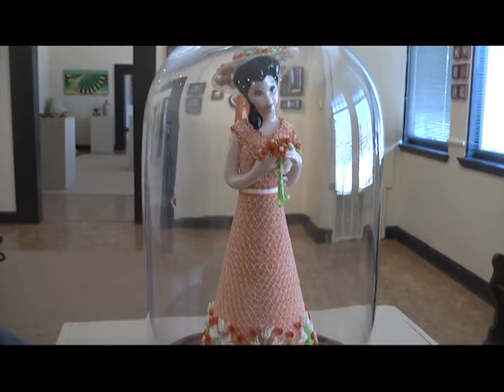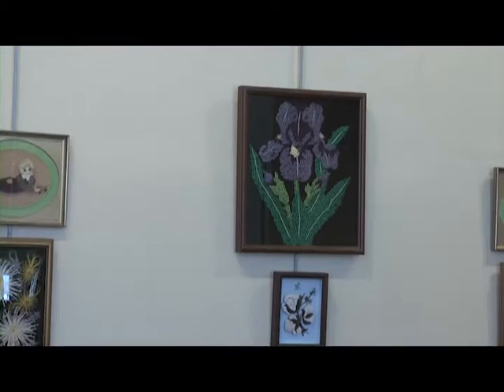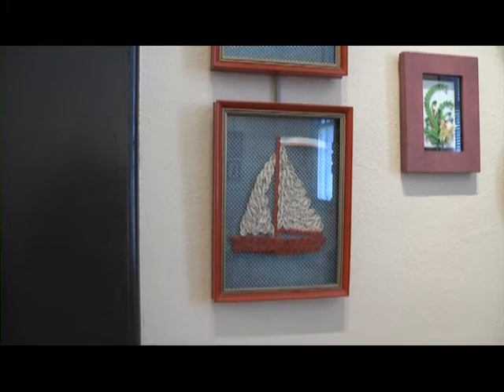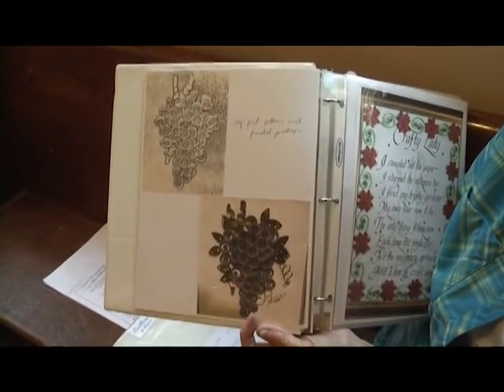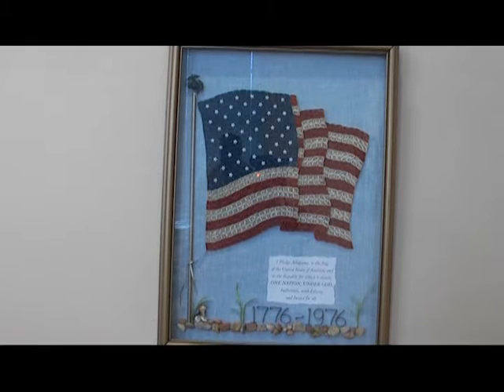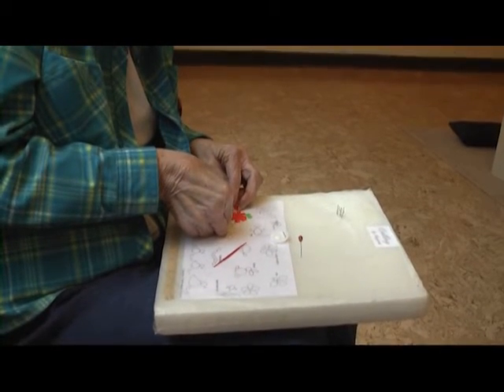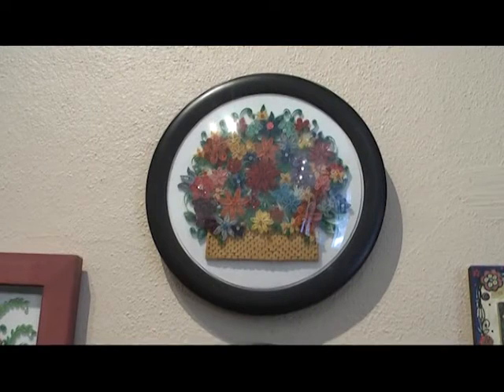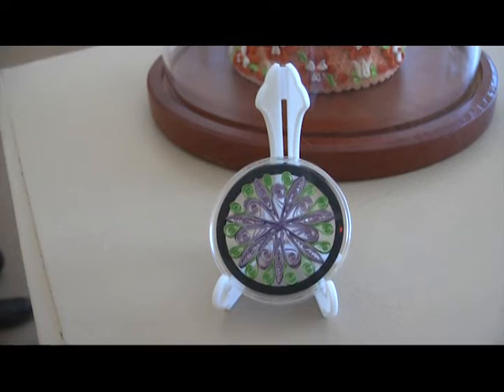Quilling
The art technique also known as "painting with paper"